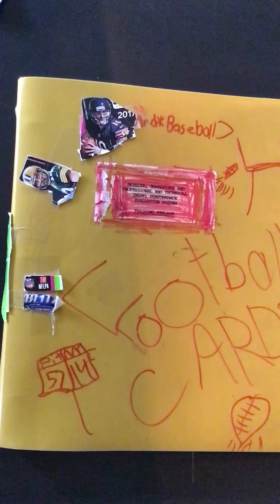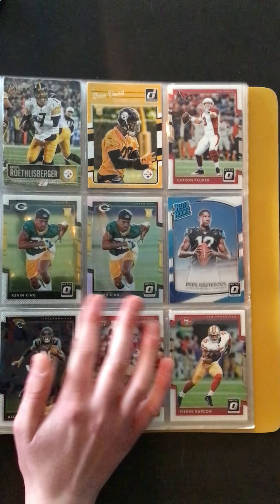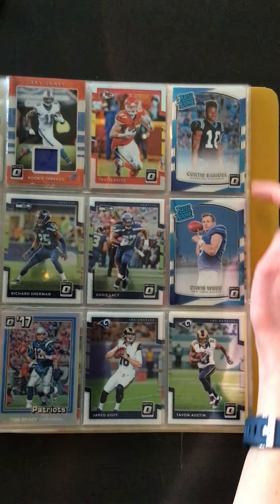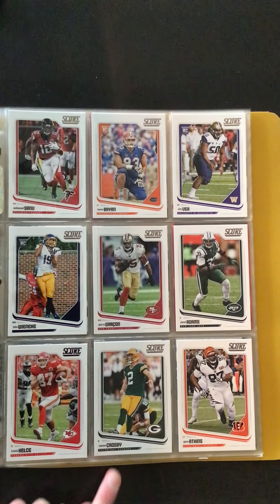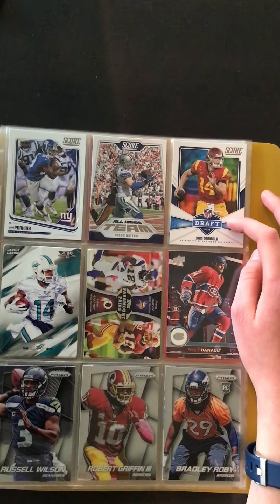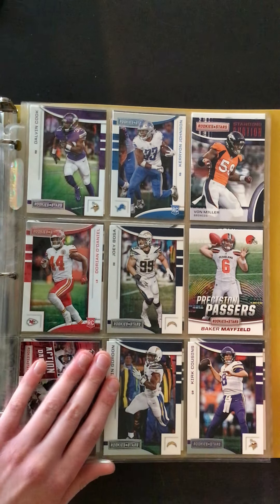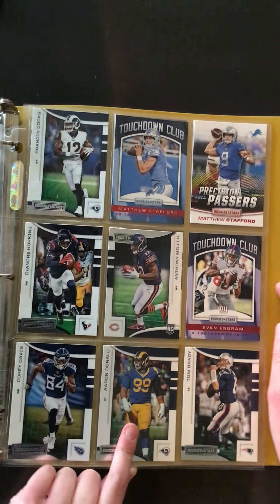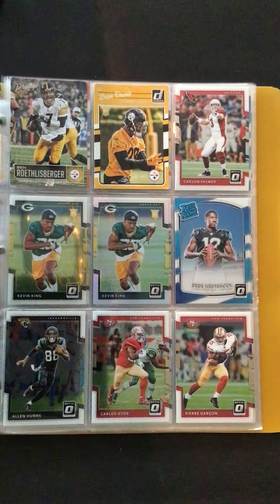In this video I review a binder of sports cards and see what is inside.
In this video I see what is inside my friends binder of sports cards.